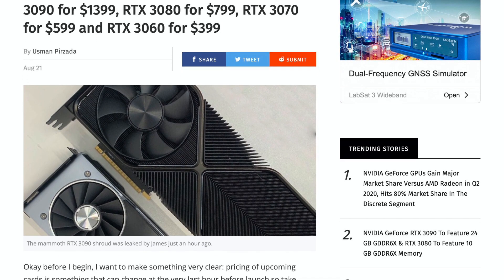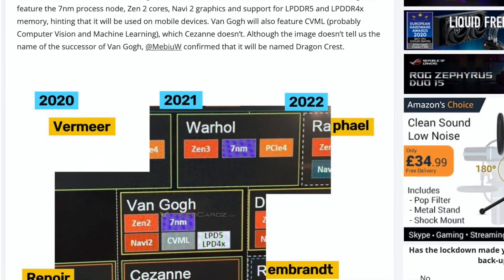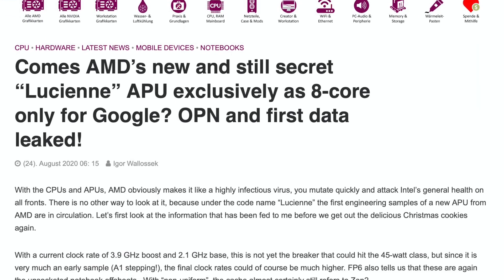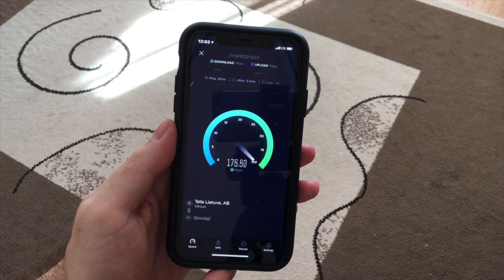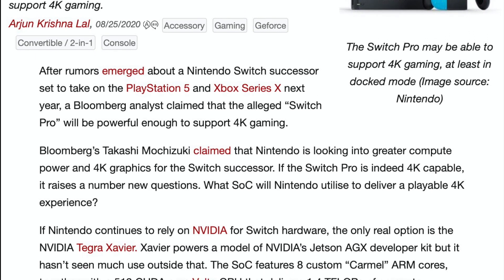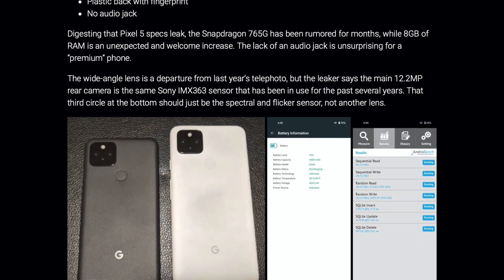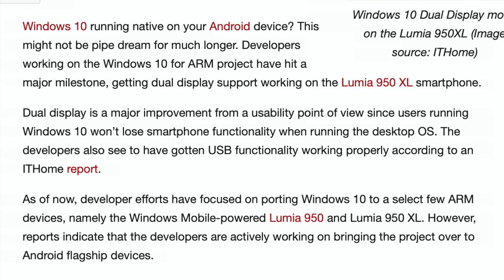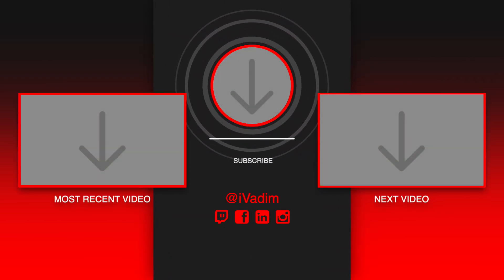RTX 3000 prices LEAKED, AMD Roadmap LEAKED, Pixel 5 Specs LEAKED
In this Tech News episode:
0:00 - NVIDIA RTX 3000 price leaked
0:30 - NVIDIA 12-pin power connector
0:58 - AMD roadmap leaked
1:28 - ClockTunner
2:12 - Chromebook ditch Intel for AMD
2:47 - PIA VPN
3:47 - GeForce MX450
4:11 - Nintendo Switch Pro 4K gaming
4:34 - Pixel 5 and 4a 5G leaked
5:49 - Windows 10 on Android smartphone
6:43 - Lord of the Rings: Gollum